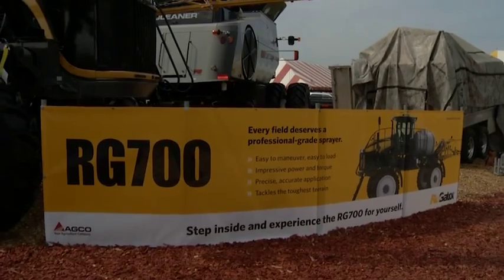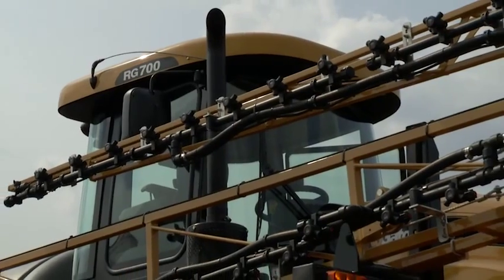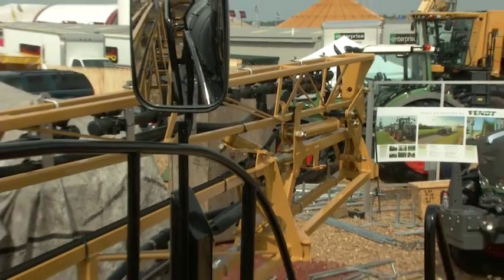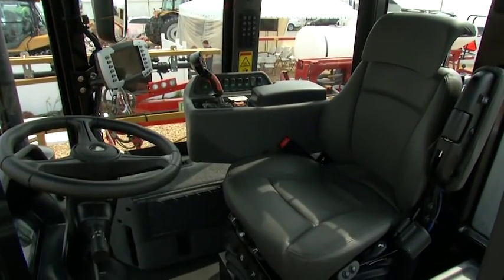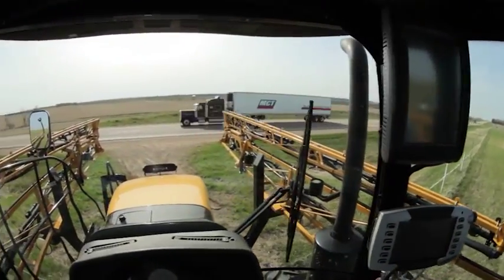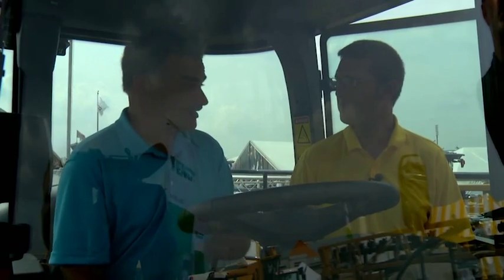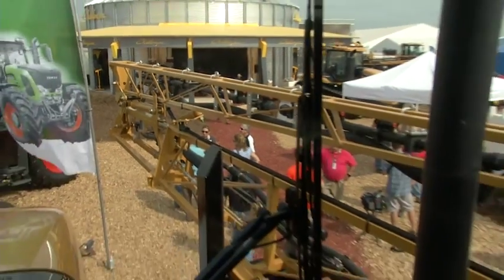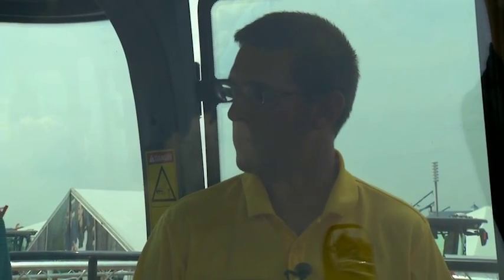AGCO RG700 cab comfort, safety and technology systems (Part 3 of 4)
New for 2014, the AGCO RG700 self-propelled sprayer enables growers to spray like the pros, providing the power and dependability of the larger, professional-grade RoGator models in a compact, 700-gallon tank machine. Veteran broadcaster Max Armstrong had the opportunity to experience the RG700 at the 2013 Farm Progress Show. His 4-part interview series with Craig Miller, AGCO Application Specialist, takes a close-up look at the RG700's many advanced features that are designed to help growers win "the battle of the yield."